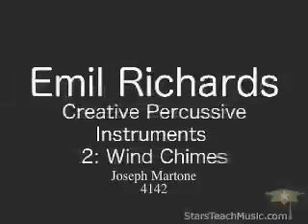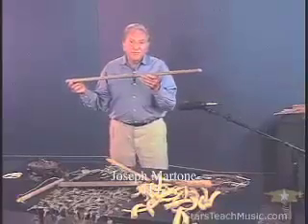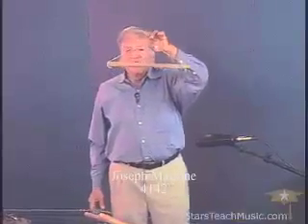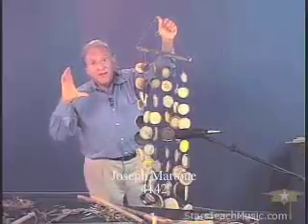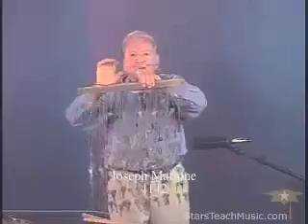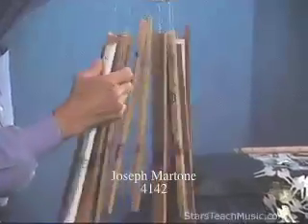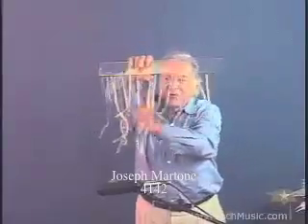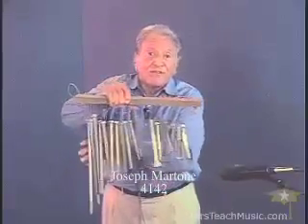Emil Richards: Creative Percussive Instruments #2 Wind Chimes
This is a video from a legend in the studio world. Although the video quality isn’t very good, Emil gives some great tips and tricks on making percussion instruments.